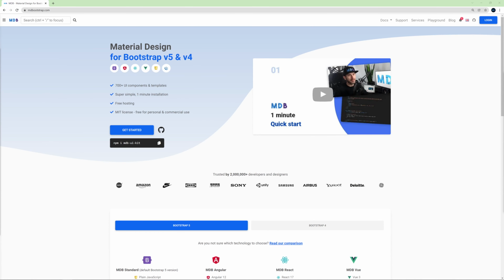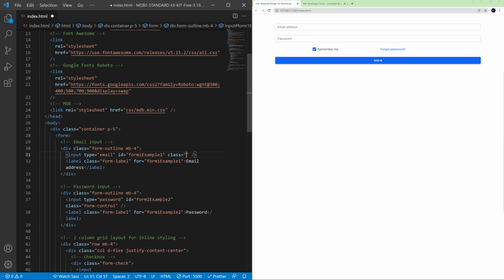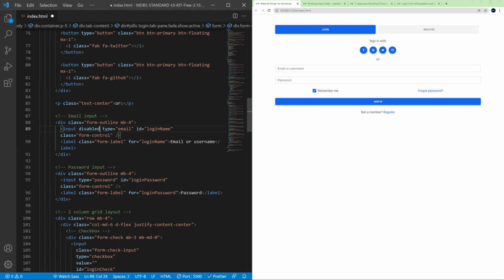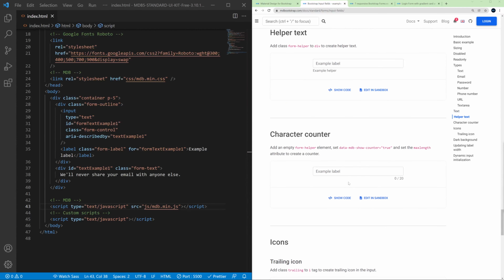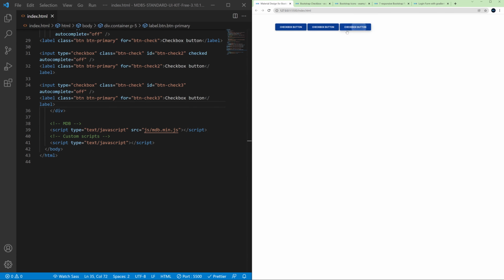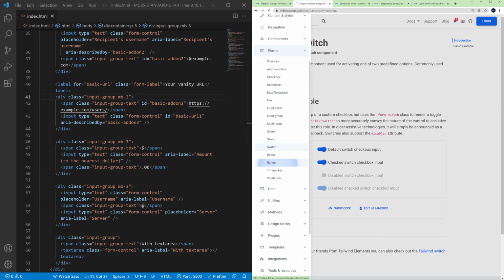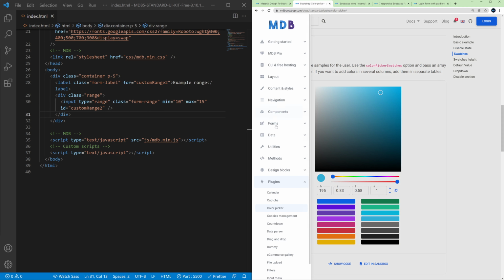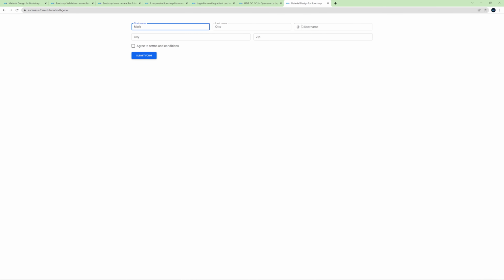Forms in Bootstrap 5 | Learn basics and discover hidden options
Learn about Forms in the newest Bootstrap 5.

Thanks to Bootstrap, with the usage of HTML, CSS, and a bit of JavaScript, you can easily add responsive forms to your website.

With this tutorial, you will learn the basic usage of the forms and you will also discover a few awesome, hidden options.

You can also learn where to find and how to use free form templates like login form, register form, the checkout form, contact form, subscription form, and many others.

0:00 Intro
0:18 Installation
2:06 Basic information about forms
2:58 Construction of the forms
4:40 Form templates
6:26 Input fields
8:12 Input types
12:09 Icons
13:07 Dark theme forms
13:28 Checkbox
15:48 Radio buttons
17:24 File input
18:19 Input group
19:14 Switch / toggle
19:28 Range / slider
20:20 Search form
21:10 Datepicker
21:45 Autocomplete
22:34 Select
22:51 Timepicker
23:44 Form validation
25:24 Using free hosting for Bootstrap projects